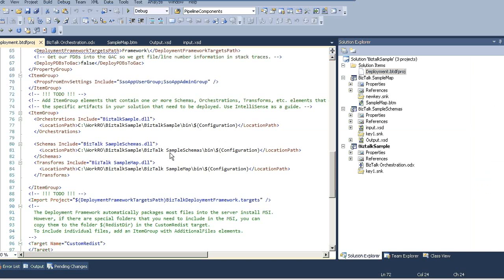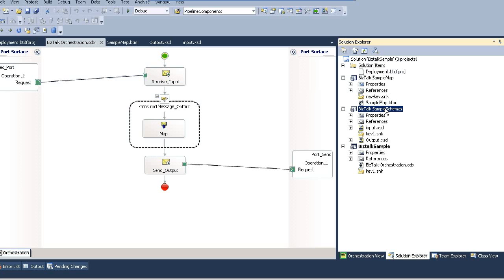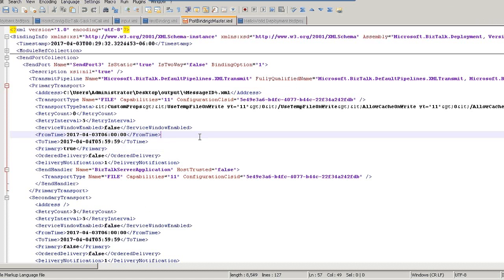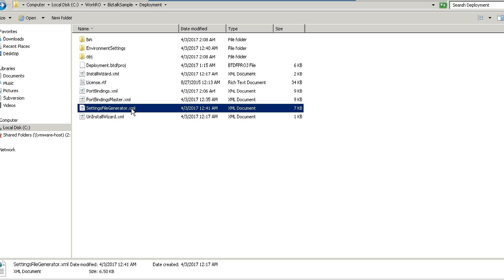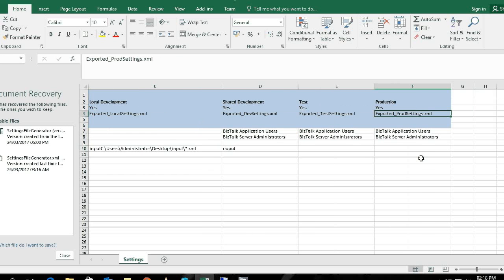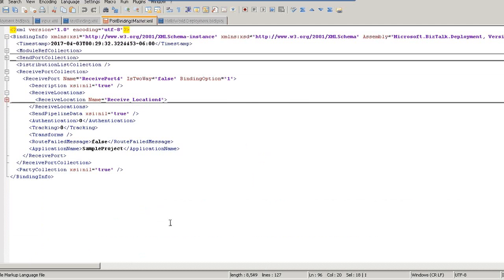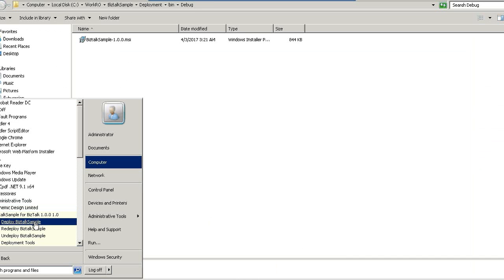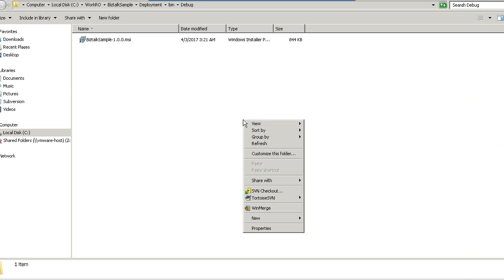Biztalk Deployment Framework (BTDF)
Deployment Framework for BizTalk Project
Author: Zohab-ur-Rehman
Software Engineer